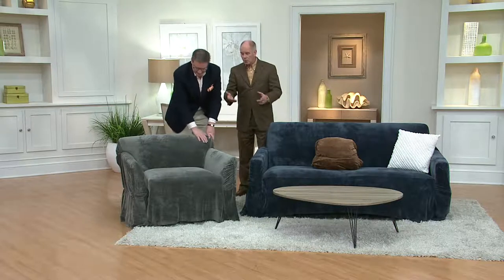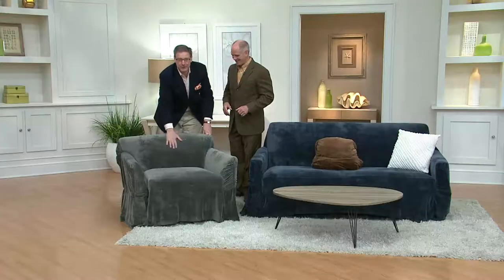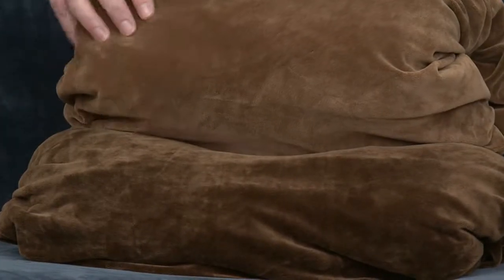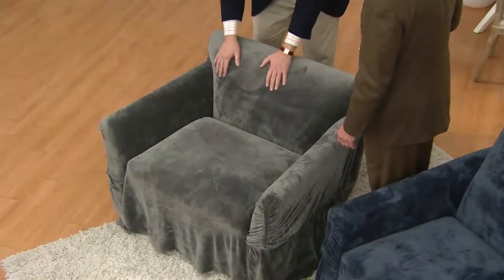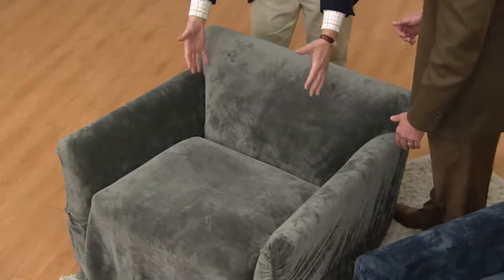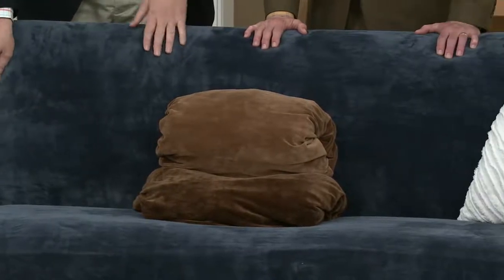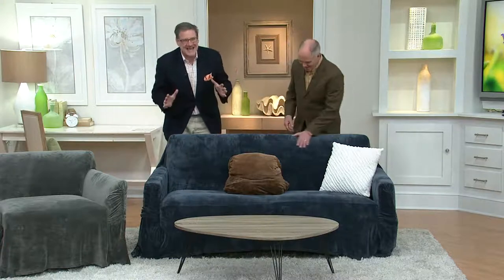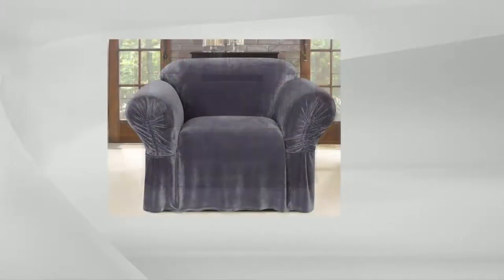Sure Fit Stretch Plush Sofa Furniture Cover with Dan Hughes